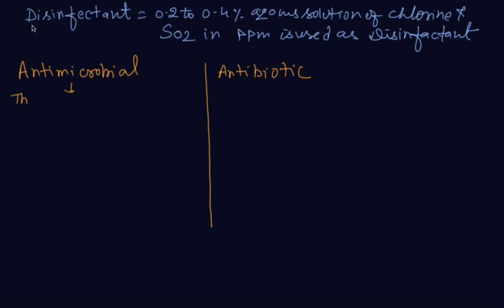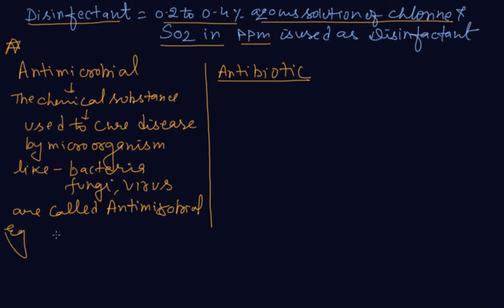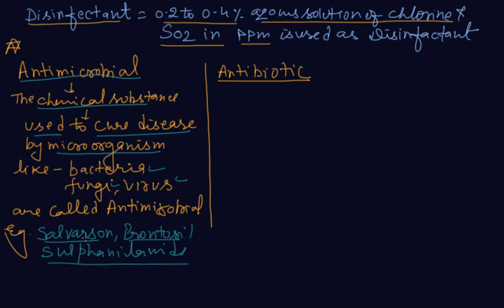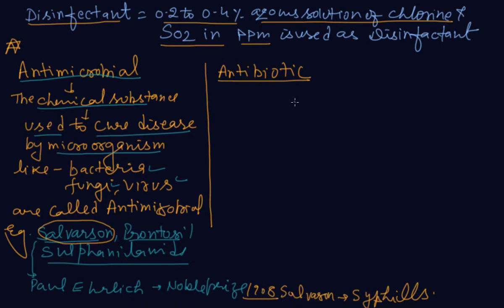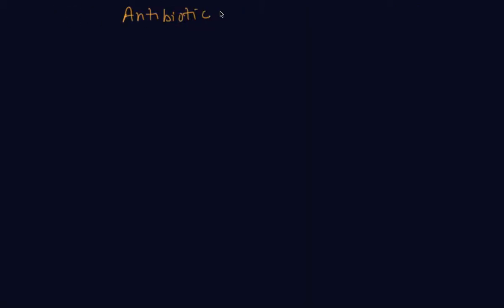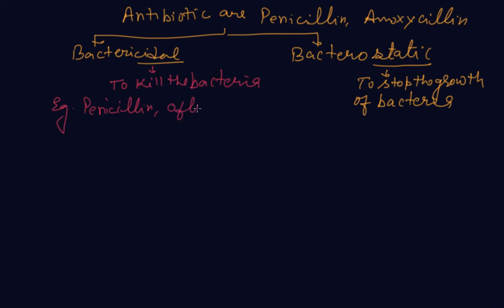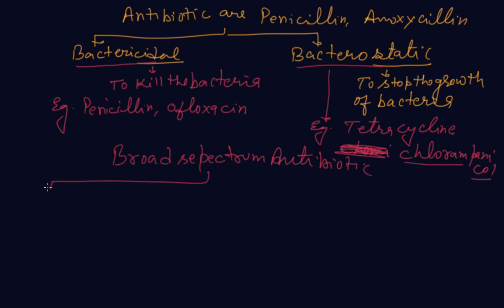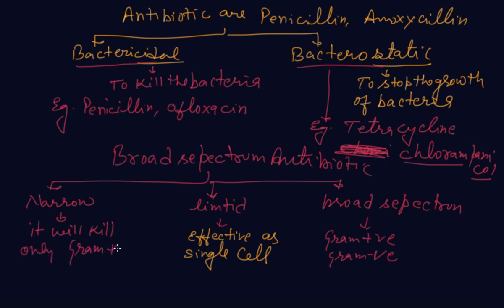Antimicrobial and Antibiotic | Class 12 Chemistry Chemistry in Everyday Life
Antimicrobial and Antibiotic | Class 12 Chemistry Chemistry in Everyday Life by Rajesh Chhabra